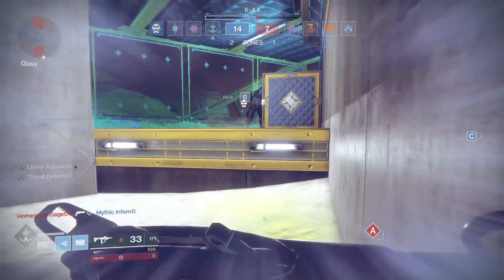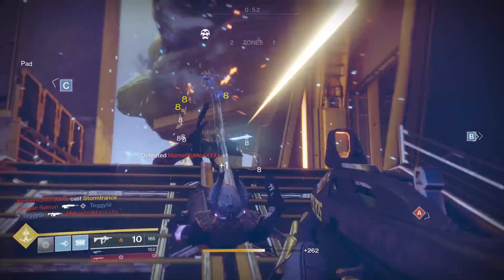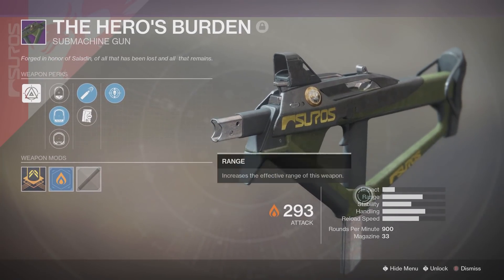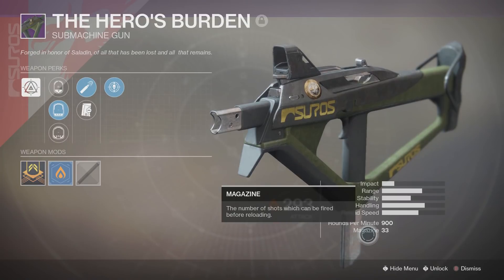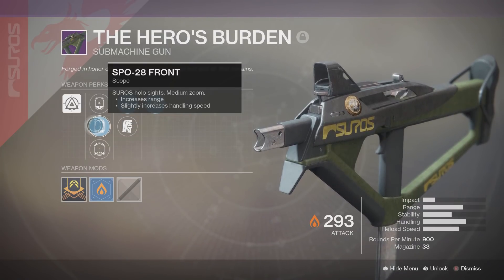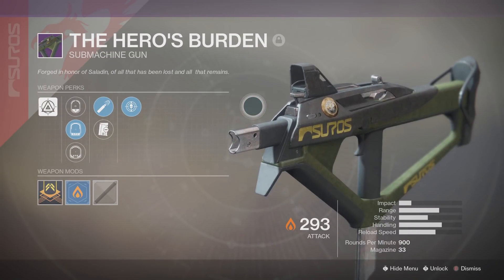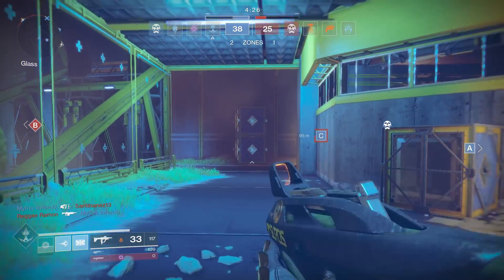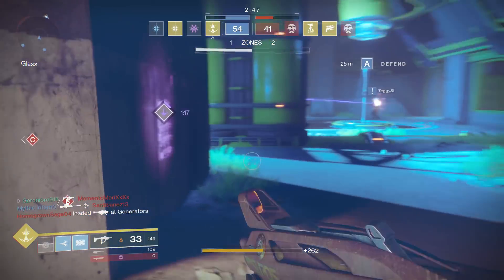Destiny 2 The Hero's Burden Review Iron Banner SMG Review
We just got our first taste of Destiny 2 Iron Banner loot and the first Iron banner gun I got was The Hero's Burden SMG. This SMG will certainly give the Royal Dispensation from New Monarchy a run for its money. This SMG can easily become the next destiny 2 infamous guns.